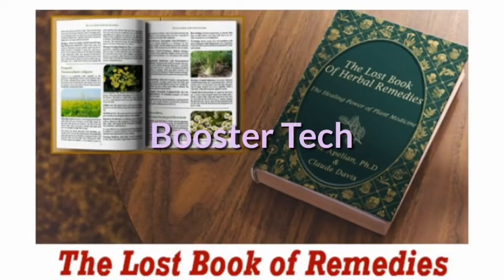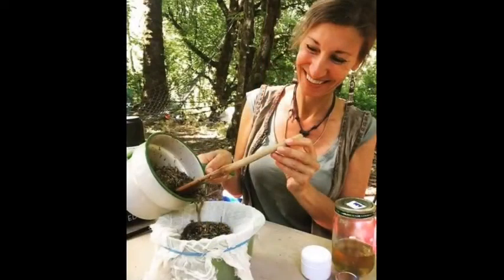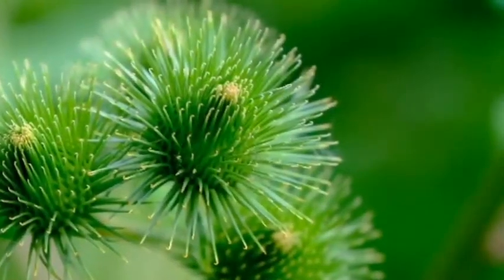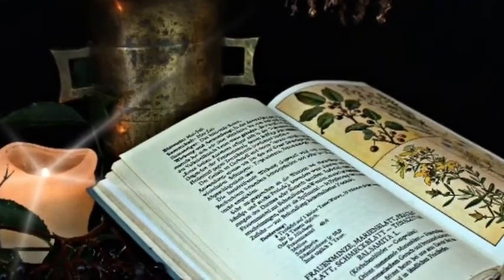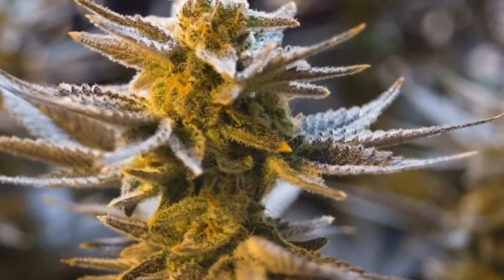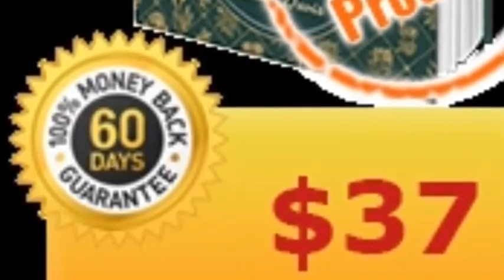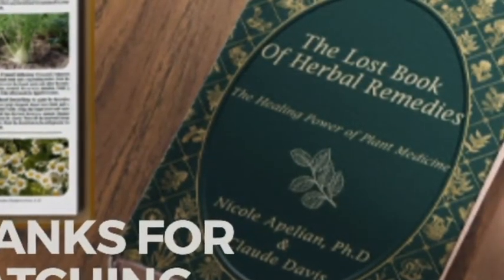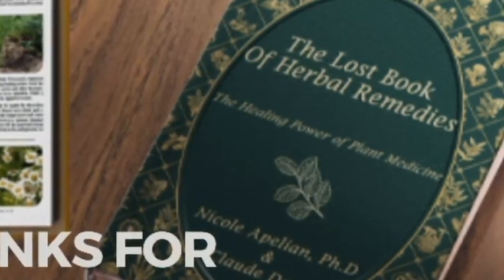The Lost Book Of Herbal Medicine - The Best Plant Medicine Book!!!!!!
VALENTINE'S DAY GIFTS - AMAZON
Solar Power Bank
BEST DRONES